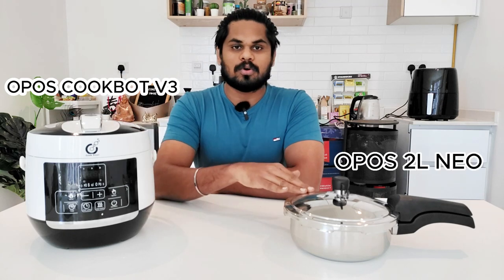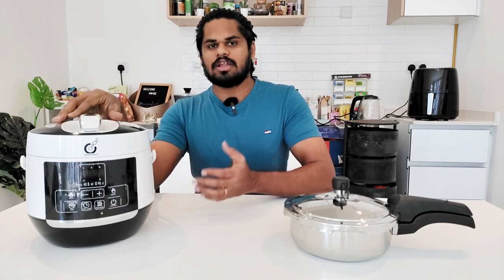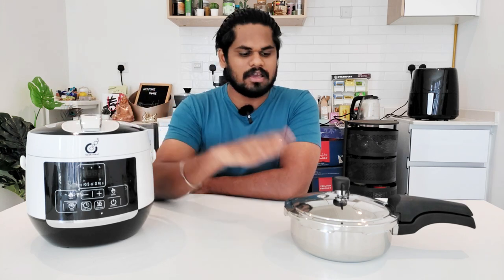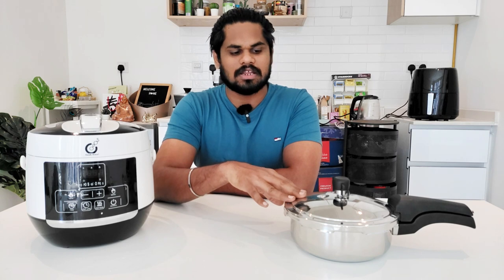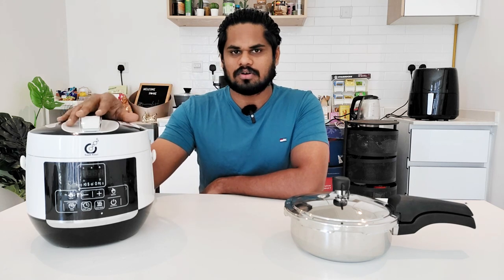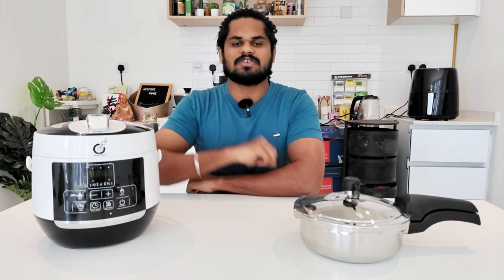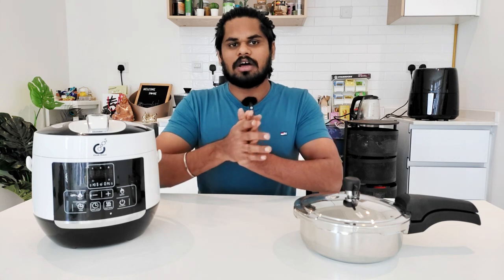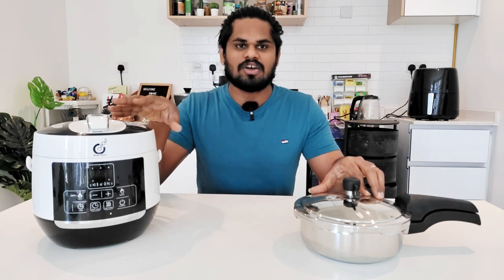OPOS CookBot Vs Magic Pot: Which one to buy?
Time Stamp:
Intro: 00:00
CookBot V3-Pros: 00:18
Magic Pot Neo-Pros: 01:27
Cleaning: 03:52
Cons-1: 04:40
Cons-2: 07:41
Verdict: 10:34

My Carnivore Diet Experience  Tamil

சளியில்லா உணவுமுறையில் எனது 5மாத அனுபவம்

OPOS Pressure Baker
opos pressure cooker
opos magic pot
OPOS CookBot
OPOS cooking

Comment your thoughts to make this channel meaningful :)

LIVE, LOVE AND PEACE!